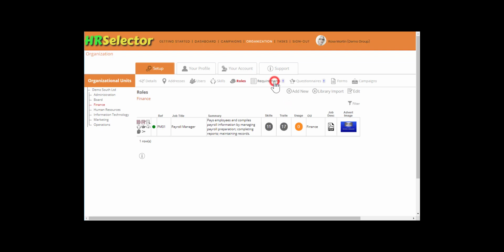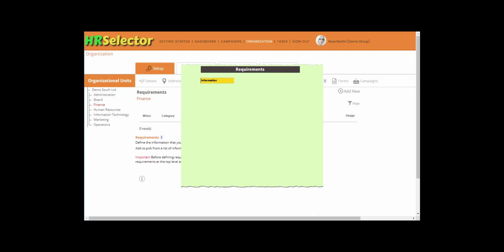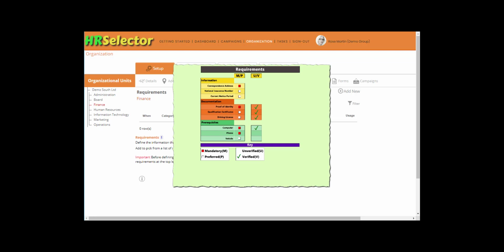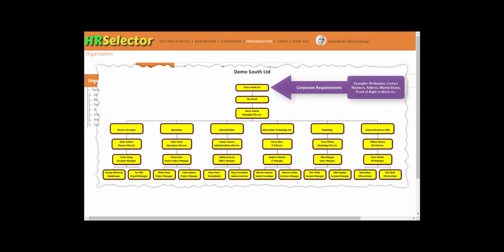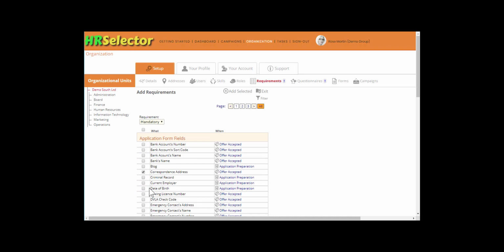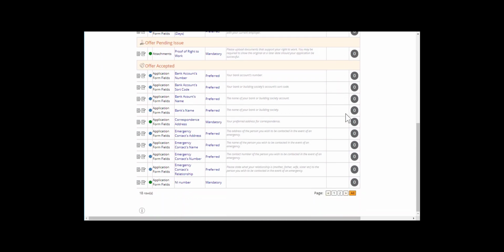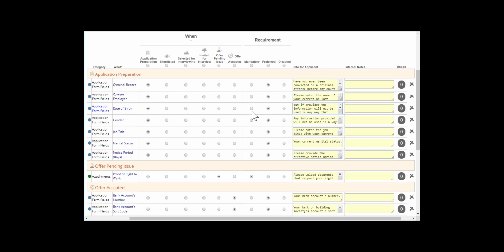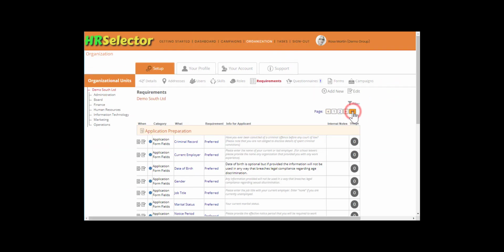HR Selector Recruiter Requirements (2019.01)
A tutorial that covers how a recruiter can specify the employee requirements that a successful candidate would need to agree to, such as supplying their own phone, tools or vehicle.
(01_01_12)